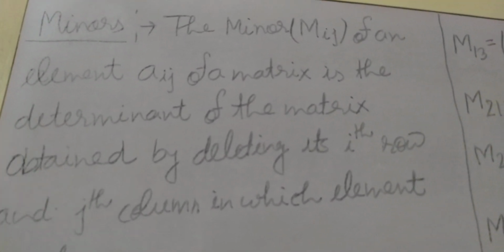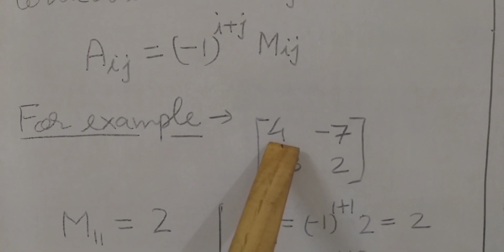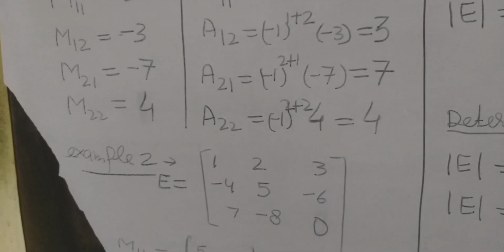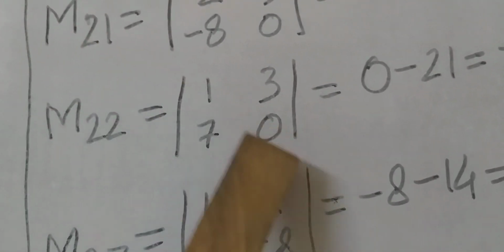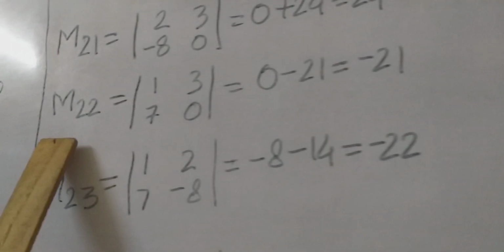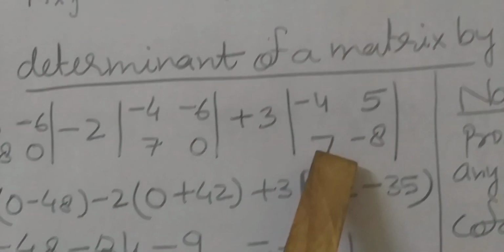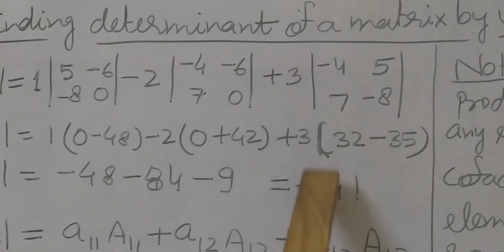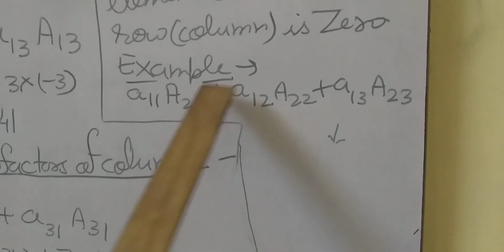Minors & Cofactors of a square matrix & also finding determinant by using cofactors